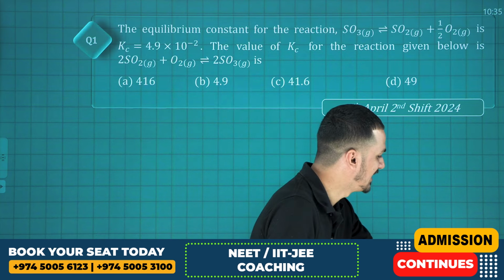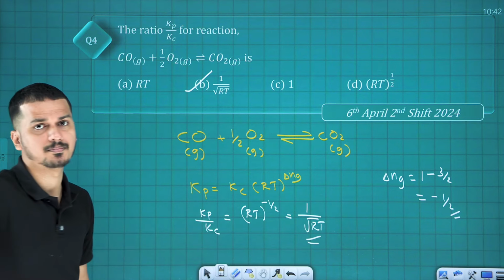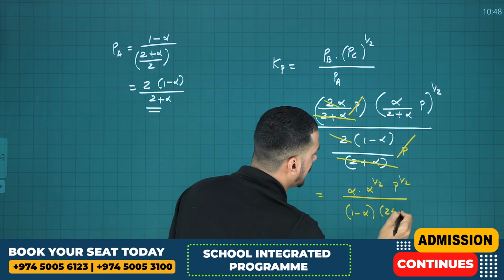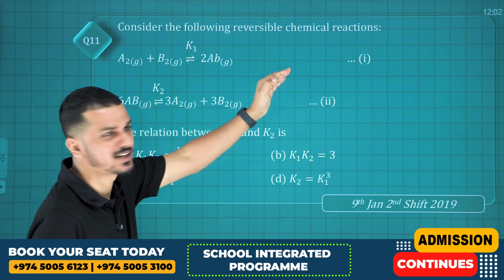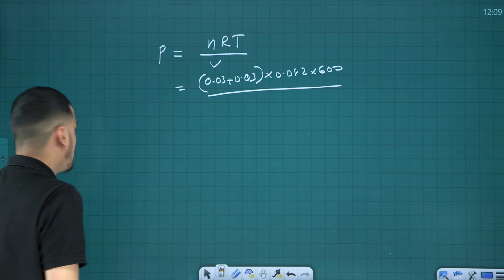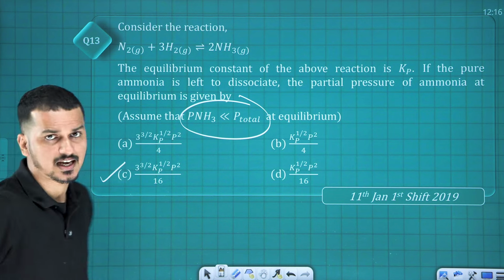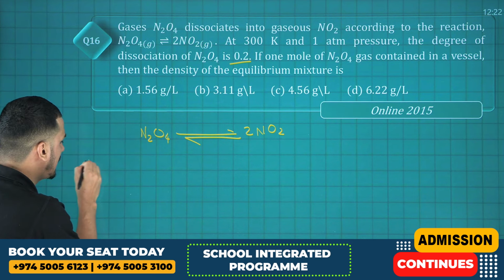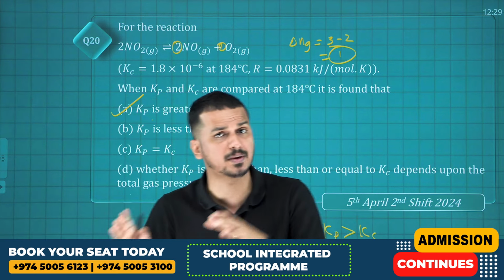JEE Main Chemistry PYQs | Equilibrium | JEE Main 2025 Preparation Videos | Chemical Equilibrium PYQs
Ready to ace JEE Main Chemistry? Our new video on Chemical Equilibrium PYQs is here to elevate your JEE Main 2025 Preparation! We break down essential concepts and solve previous year questions to help you master this pivotal topic. Perfect for JEE Main 2025 aspirants, this resource will sharpen your skills and deepen your comprehension. Take the first step towards success—click to watch the video today!

➡️ Exam: JEE Mains
➡️ Subject: Chemistry
➡️ Chapter: Chemical Equilibrium
➡️ Topic: JEE Main Chemistry PYQs | Equilibrium | JEE Main 2025 Preparation Videos | Chemical Equilibrium PYQs